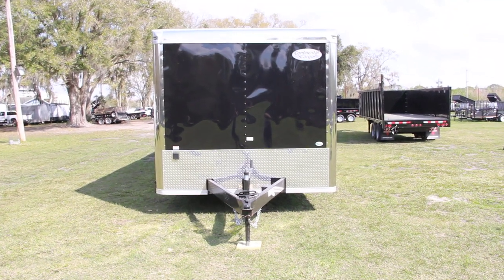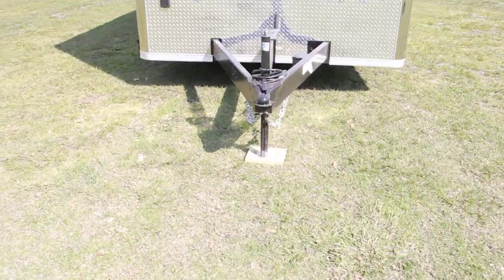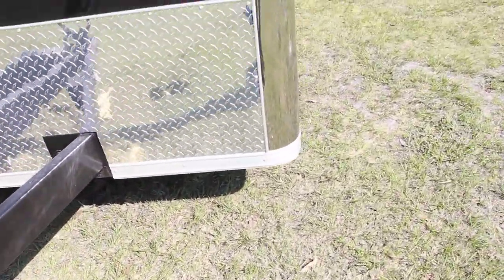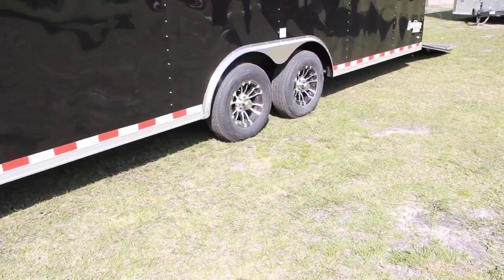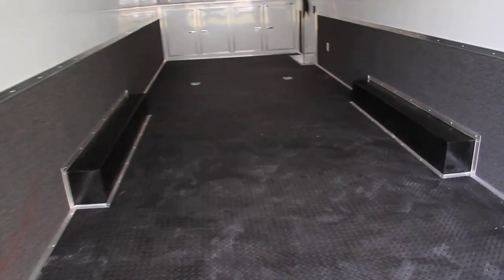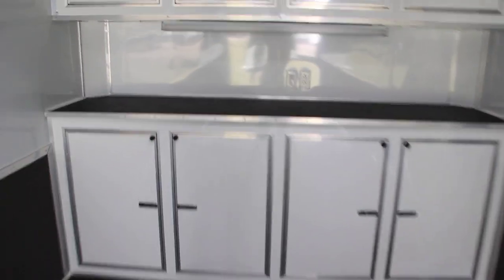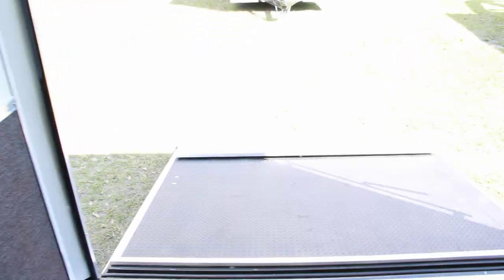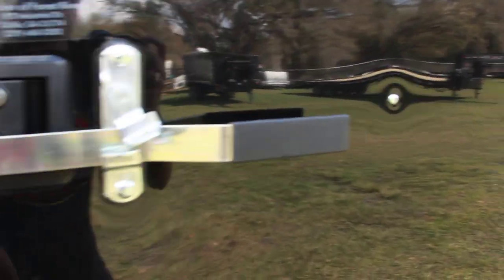8.5x28 Continental Cargo | Race Trailer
863-66-Right
7220 US Highway 98 North
Lakeland, Florida

6' 6" interior
Rear ramp door
Side door
drop axle
15" tires
16" flap on rear door
24" stone guard
12 volt interior light
roof vent
(4) D-rings installed
Black
White interior cabinets